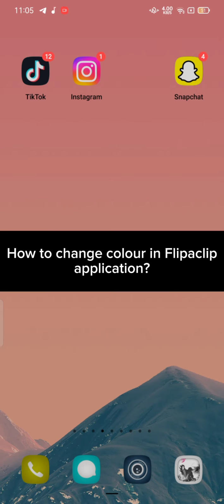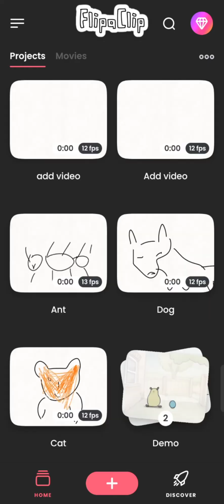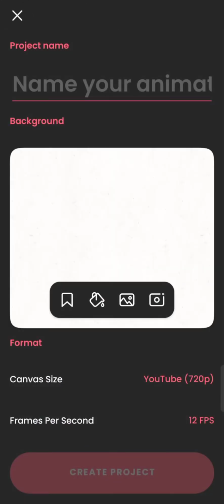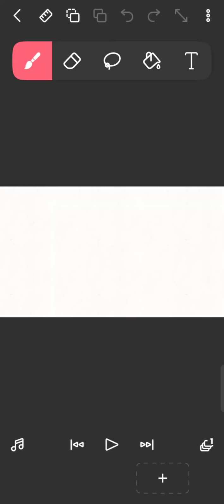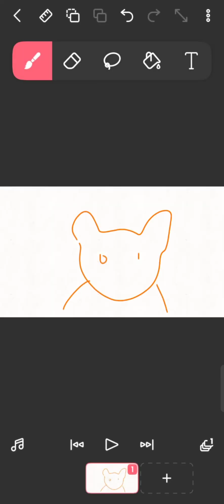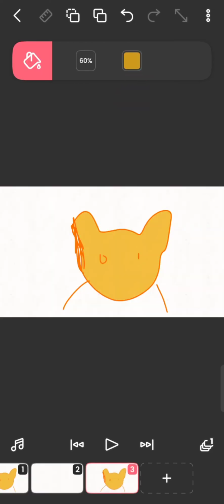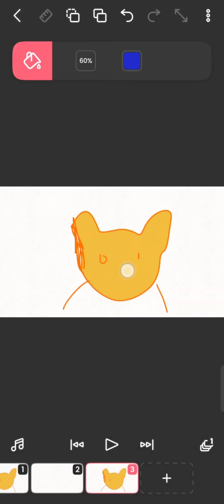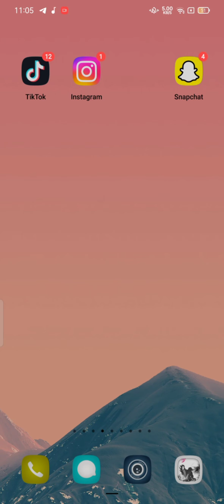How to Change Color in FlipaClip Account 2024?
Bring your FlipaClip account to life by changing its colors! In this tutorial, we guide you through the simple steps to customize your account palette. Watch now and add a personal touch to your animation journey!"